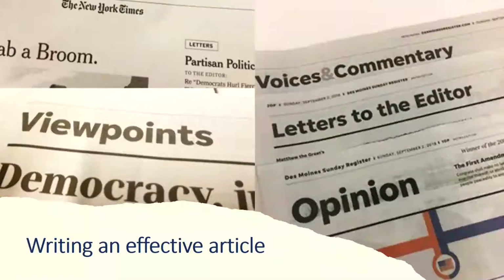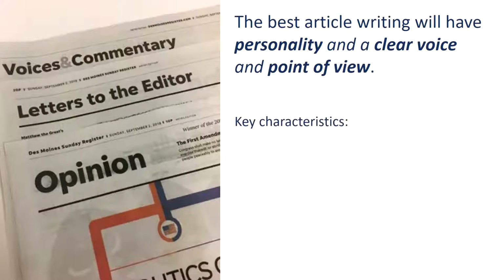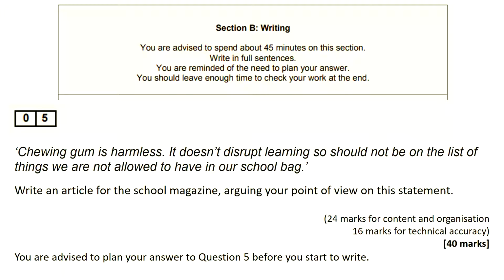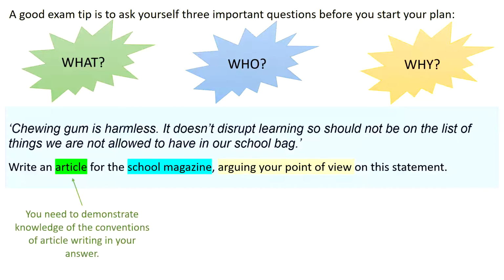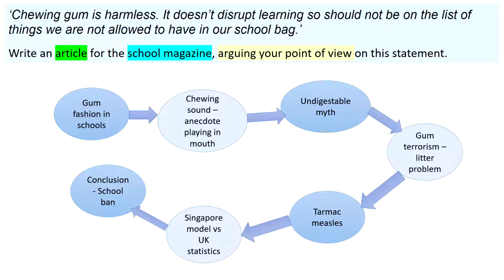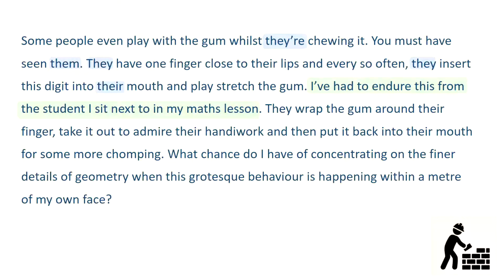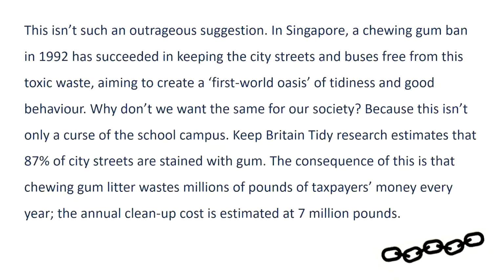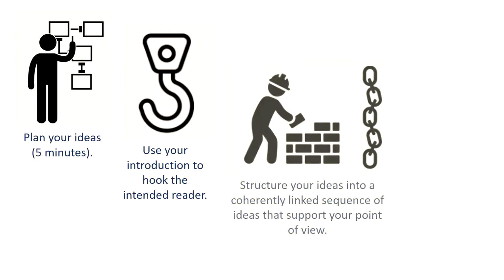Writing An Effective Article - GCSE Engish Language